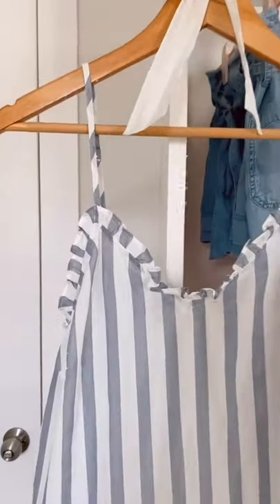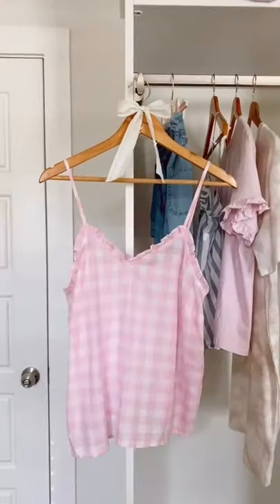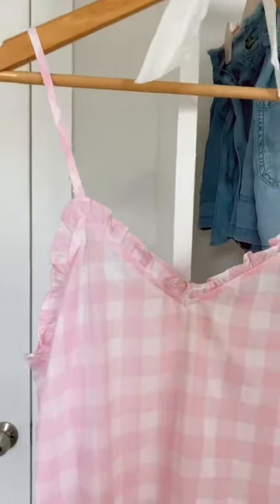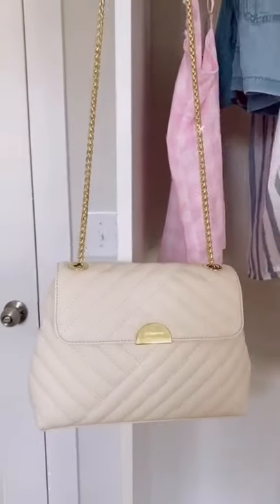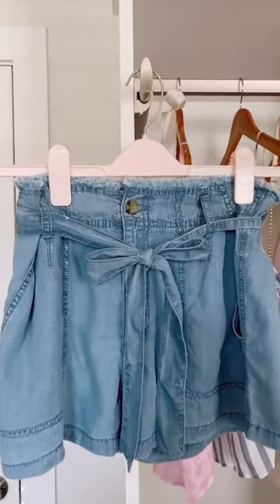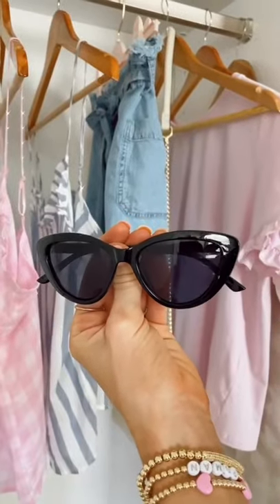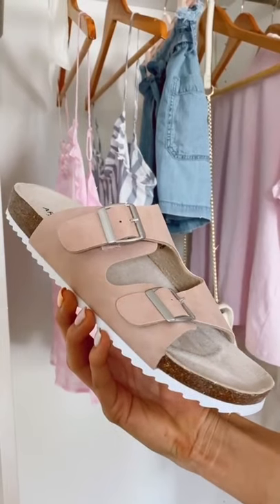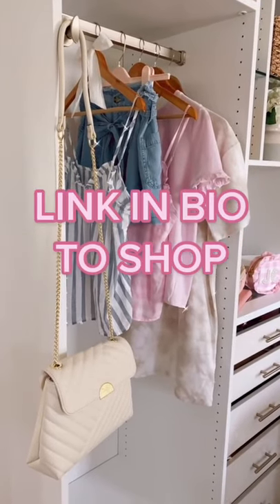Six Cute And Affordable Summer Pieces